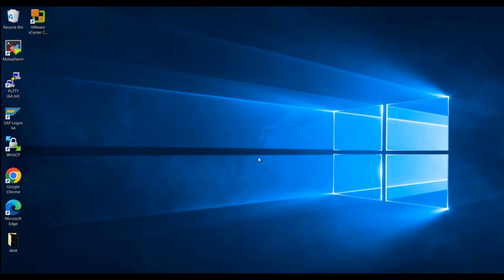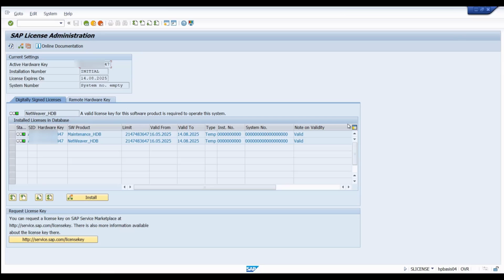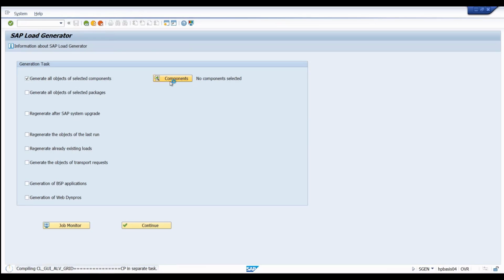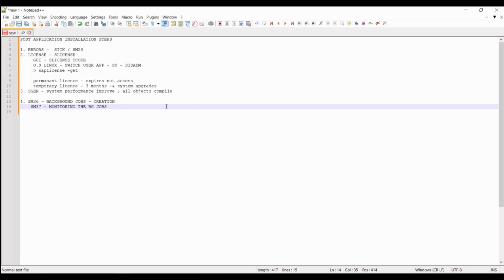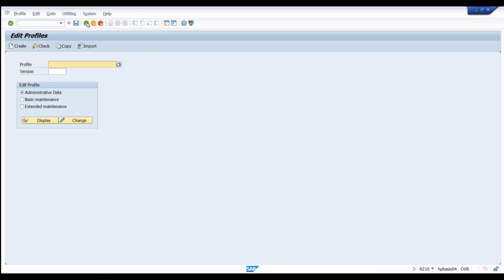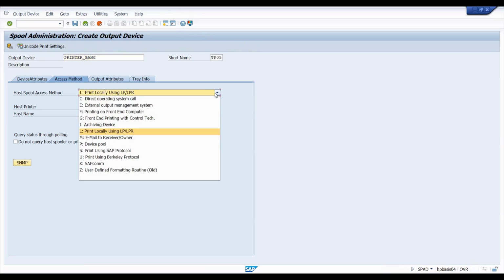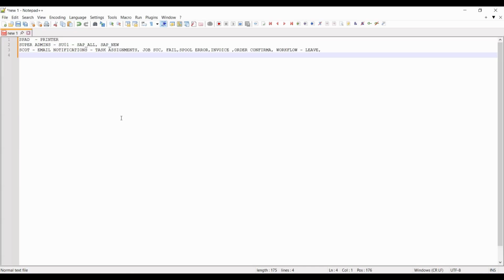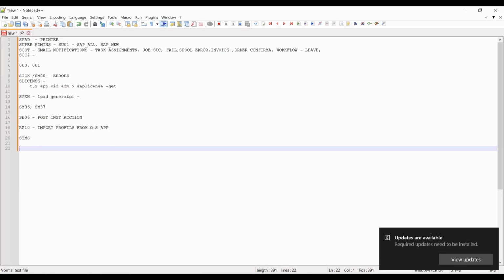SAP Post Installation Steps Tutorial |SICK,SLICENSE,SGEN, SE06, SU01, SCC4, RZ10 |Complete|SAP BASIS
SAP Post Installation Steps Tutorial |SICK,SLICENSE,SGEN, SE06, SU01, SCC4, RZ10 |Complete Checklist

After installing your SAP system, there are several critical configuration and validation steps you must complete to ensure the system is ready for productive use. In this video, we cover the most important SAP transactions (T-Codes) that every BASIS administrator must execute after installation.

This step-by-step guide walks you through the essential post-installation checks, configurations, and optimizations. Each transaction is explained in context, with practical tips and insights based on real-world BASIS administration tasks.

Topics Covered in This Video:
SICK – System Health Check
Perform a basic system check to verify the consistency and completeness of your SAP installation.

SLICENSE – License Key Configuration
Learn how to install and manage your SAP system license.

SGEN – Load Generation
Speed up the first-time execution of transactions and reports by generating ABAP loads.

SM36 – Schedule Background Jobs
Set up background jobs to automate key tasks like cleanups and log rotations.

SE06 – Post-Installation Setup for Transport Organizer
Complete the initial transport configuration and prepare the system for development and transport activities.

RZ10 – Profile Parameter Management
Modify instance profile parameters and ensure optimal system performance.

SPAD – Output Device Configuration
Set up spool servers and printers to enable printing capabilities within SAP.

SCC4 – Client Control Settings
Configure your client settings for development, testing, or production use.

SU01 – User Creation and Role Assignment
Learn how to create user accounts and assign roles/authorizations.

STMS – Transport Management System

Configure the TMS to manage change transports between SAP systems (DEV, QAS, PRD). Essential for project landscapes.

SCOT – SAPconnect Configuration

Set up email, fax, and other external communications for sending alerts, reports, or notifications from SAP.